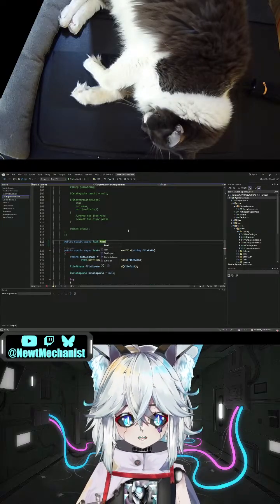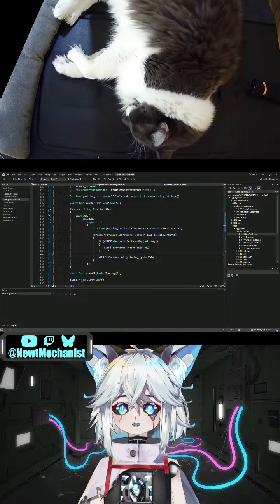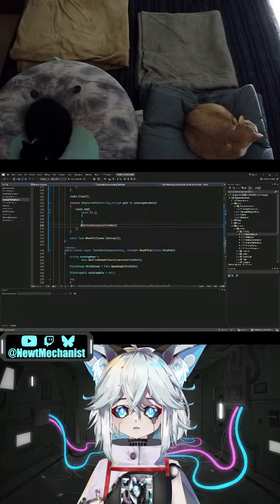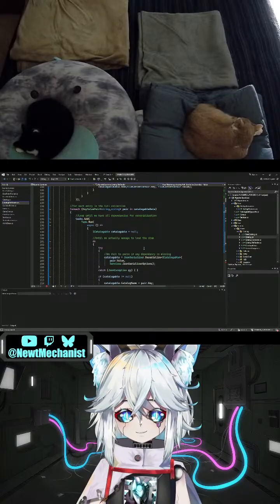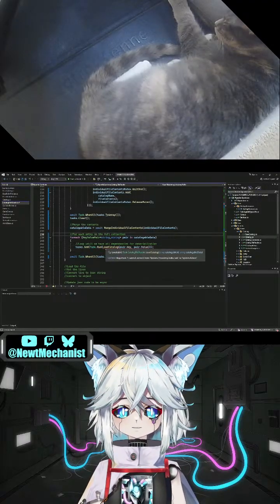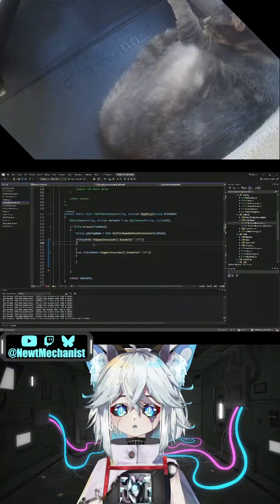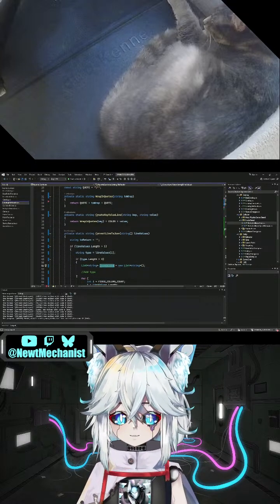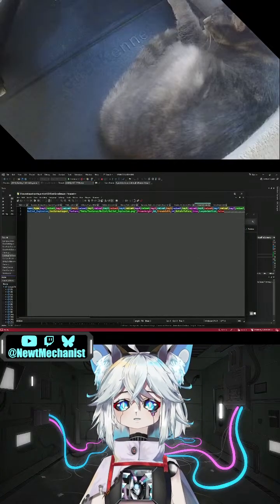Vtuber Makes A Game Day 124 (Tall Format)